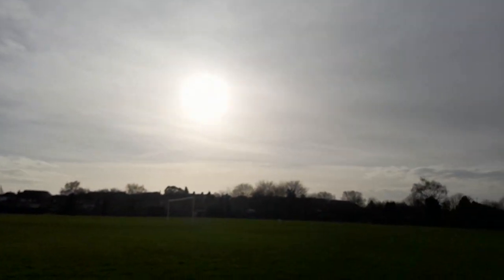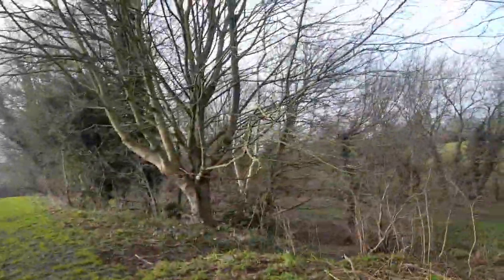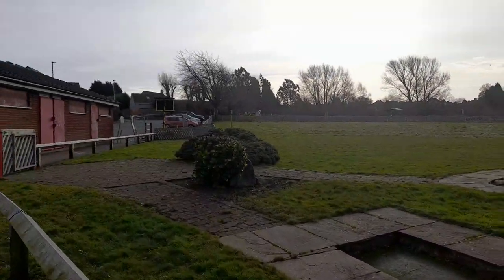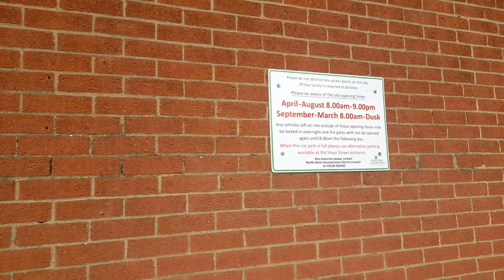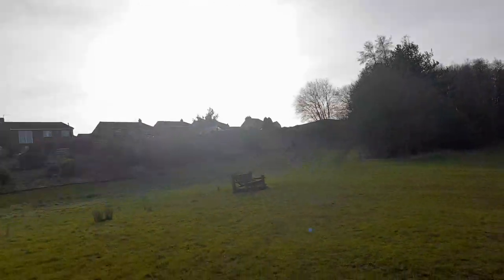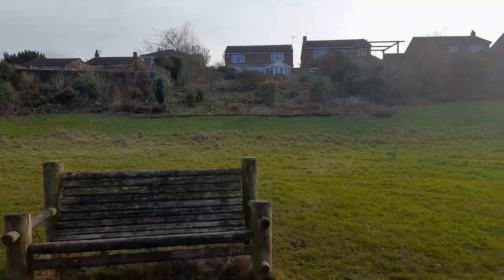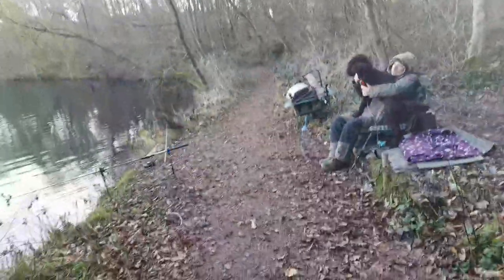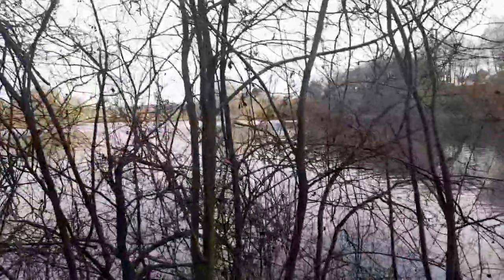Hermitage Park Coalville UK Exciting Footage Video Part 2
* To eat,
*Accommodation
*Weather
*Currency
* Emergency numbers
*Time difference

Rebecca Jordan
Rebecca's Travels